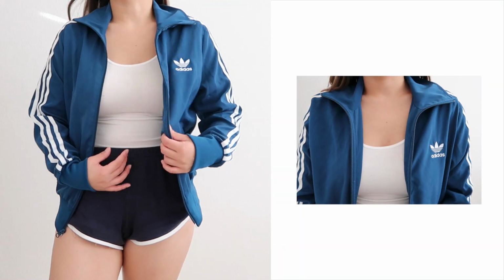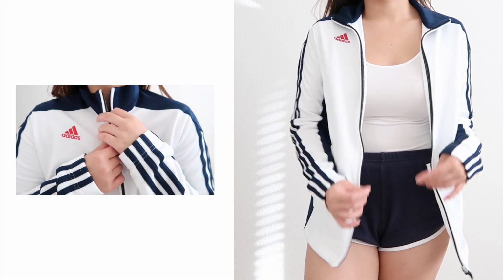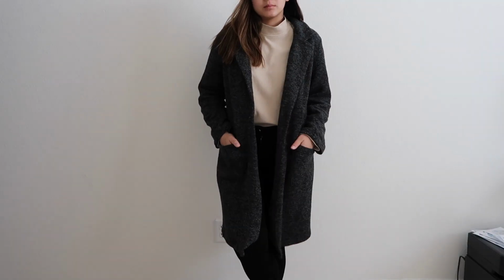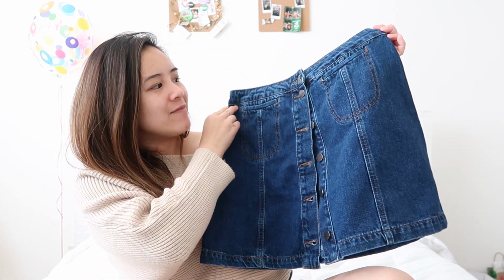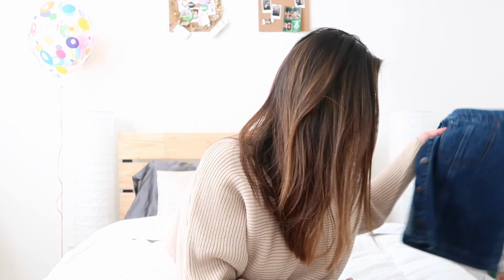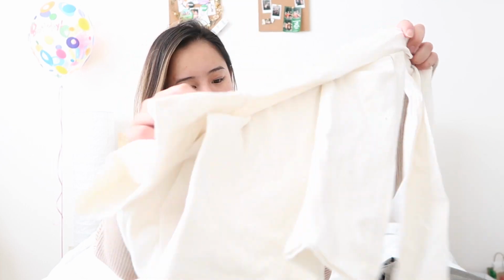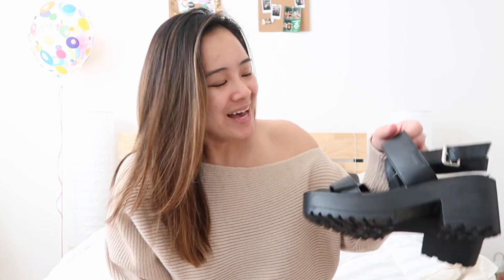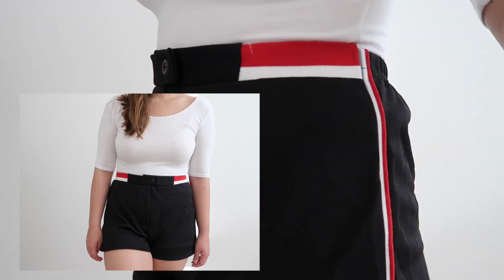Winter Thrift Haul 2018 || trangofhearts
Happy 2018 everyone!! Here's a haul I filmed last month but got too busy to edit/upload. I hope you guys enjoy my thrifting haul!! Let me know when one was your favorite c:

Here's to a new year of more videos!! I love you all ♡♡

CREDITS:
🎶 : Joakim Karud - Almost Original